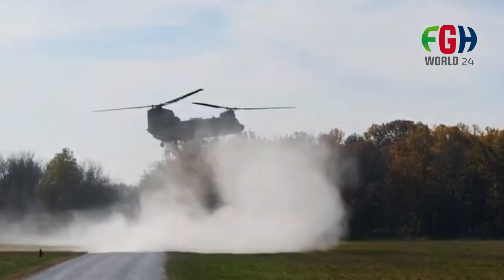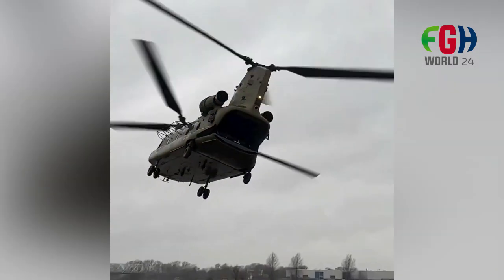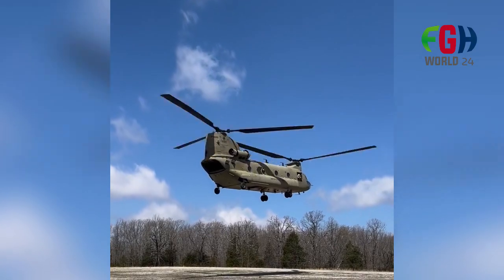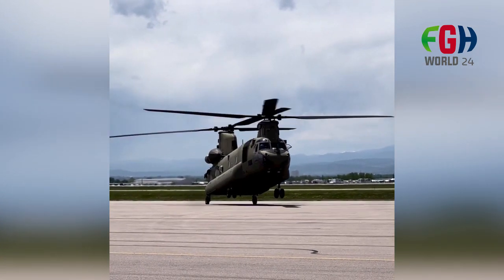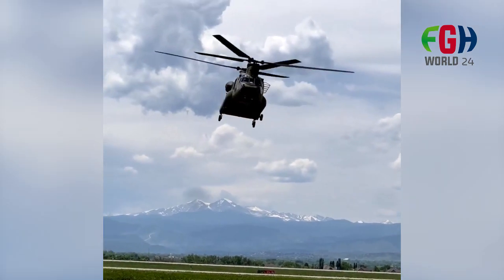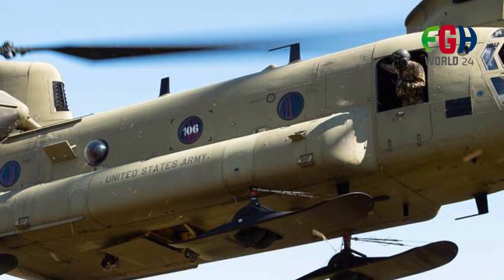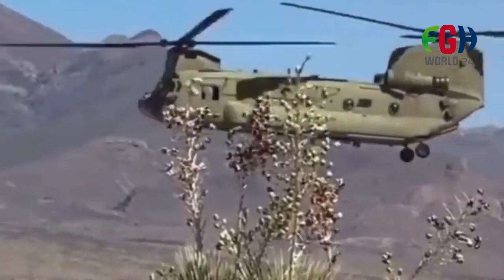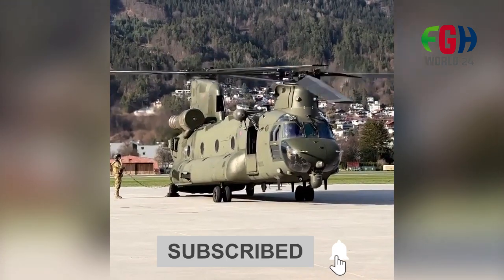CH 47 Chinook The World’s Most Iconic Helicopter Discover its Legendary Legacy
Today's this video Topic: CH 47 Chinook The World’s Most Iconic Helicopter Discover its Legendary Legacy